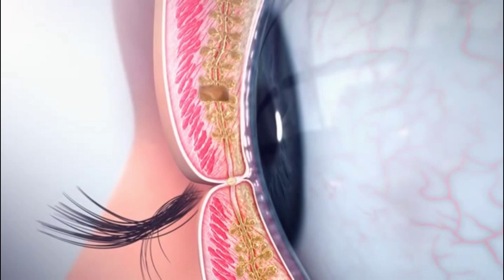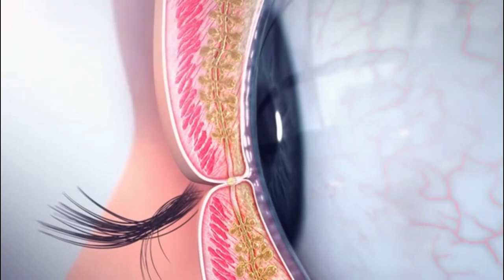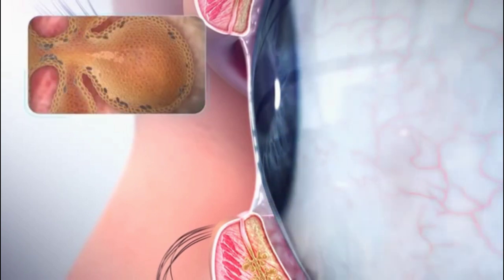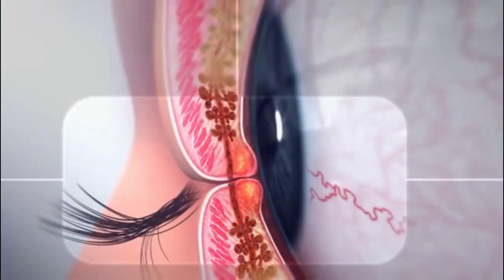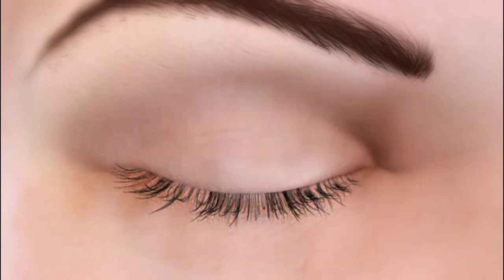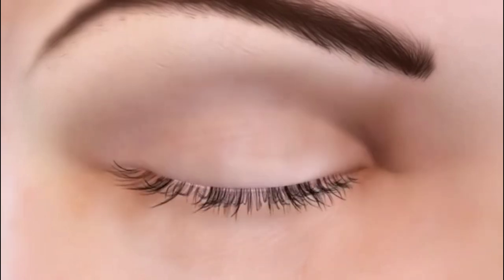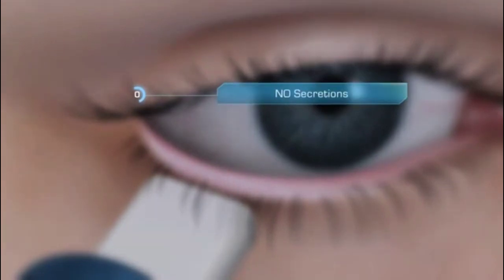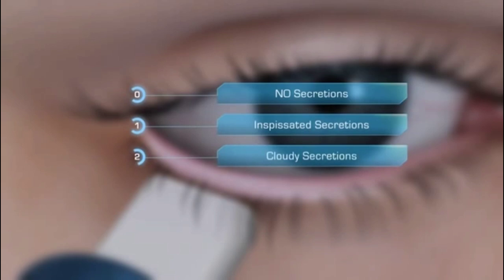Beverly Hills Optometry - How Patients develop unhealthy Tears? Evaluate Your Oil Glands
How patients develop unhealthy tear film? Ask about the latest treatments, BlephEx & MiBoFlo today!